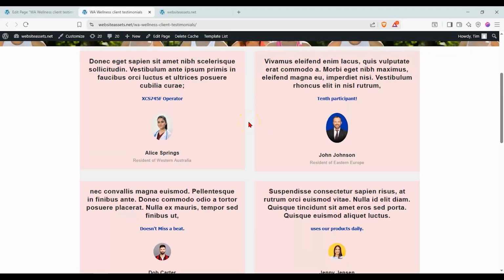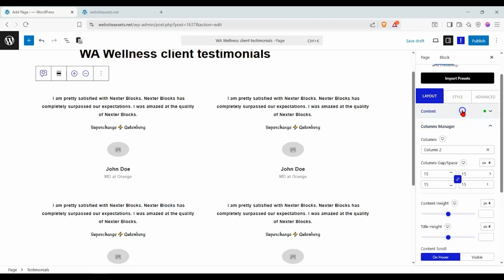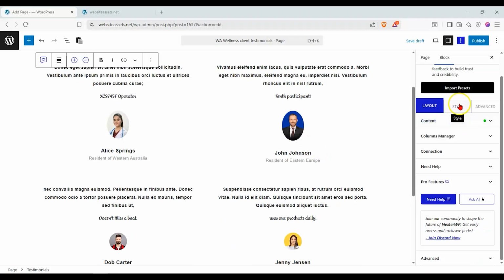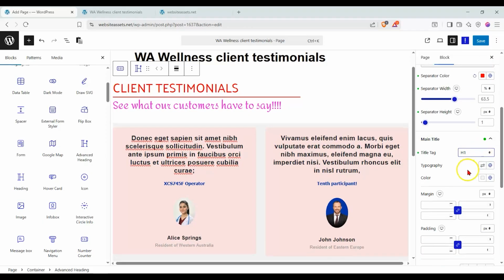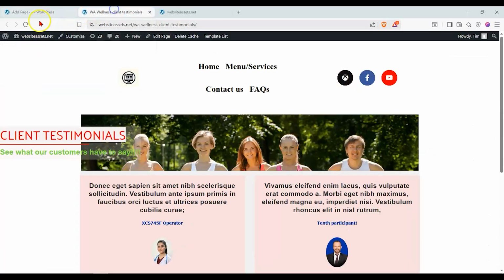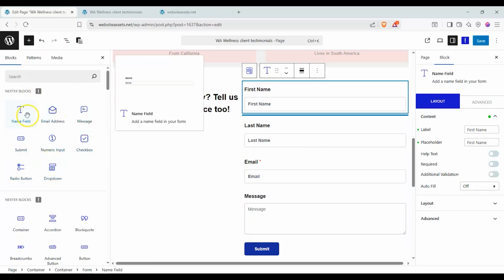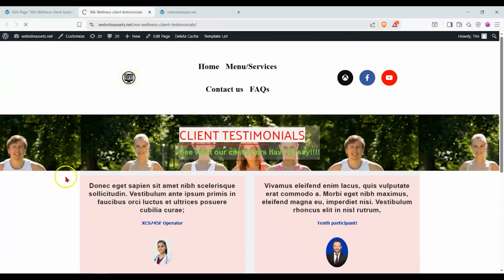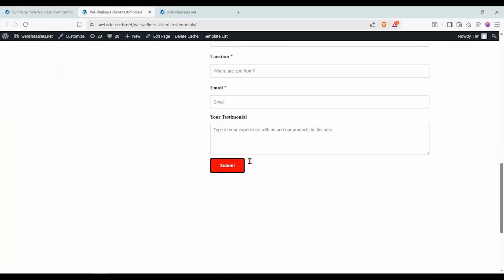How to Build a Professional Testimonials Page That Gets New Clients in Nexter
Turn happy clients into powerful marketing! Learn how to build a professional testimonials page that actively helps you land new clients, using the Nexter Theme and its dedicated blocks. This tutorial will guide you through creating a compelling page that showcases powerful social proof, builds immediate trust with new visitors, and converts their interest into action. We'll show you how to feature glowing reviews, client photos, and star ratings in a beautiful, organized layout. Get ready to leverage your past successes to secure new business and grow your brand!